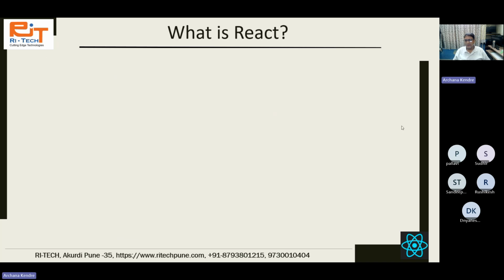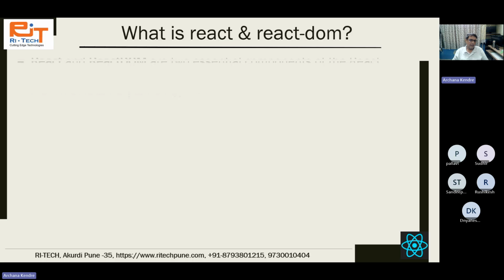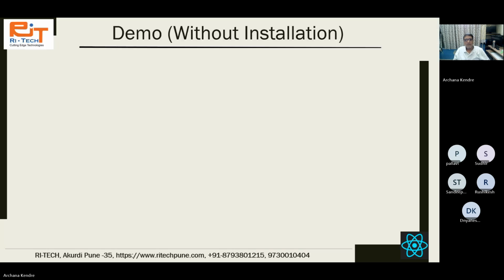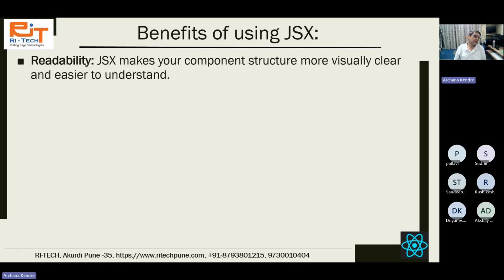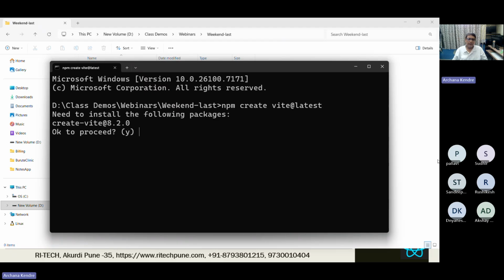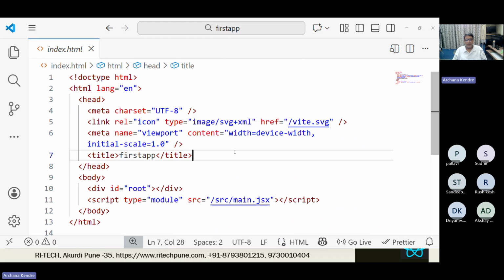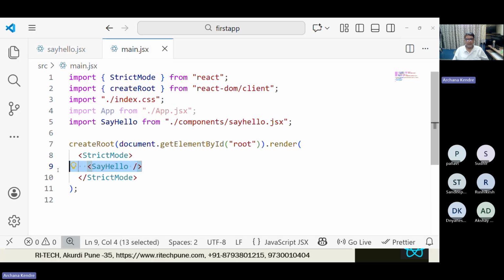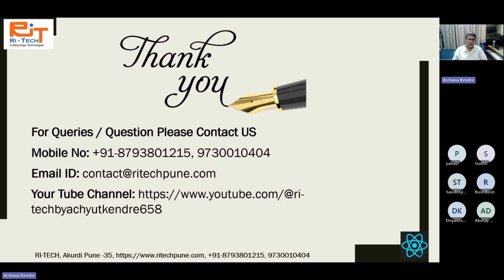React Session -2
• What & Why React?
• What is react & react-dom, createRoot(), render()
• What is JSX & JSX Rules?
• What is Babel?
• Setting Up Development Environment (VS Code)
• Create React App
• Project Structure
• What is a React Component?
• Creating React Component
• Virtual DOM
• Understanding React's Single Page Application (SPA) Architecture